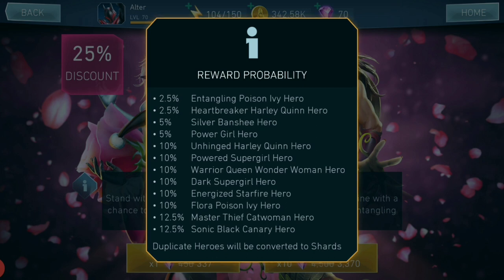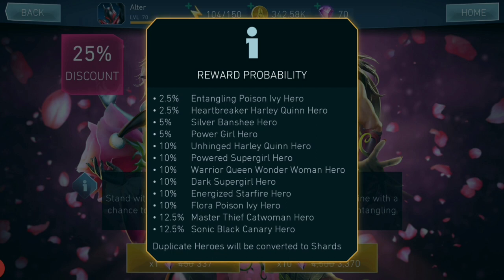BEST CHEST IN THE GAME!! (Women's Day Chest Review) - Injustice 2 Mobile